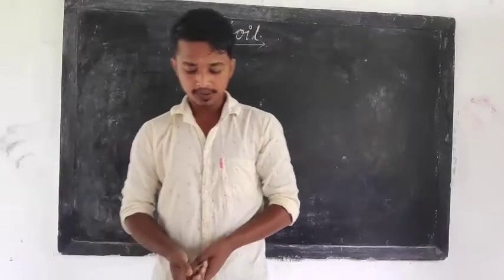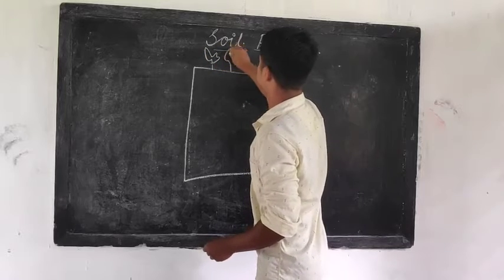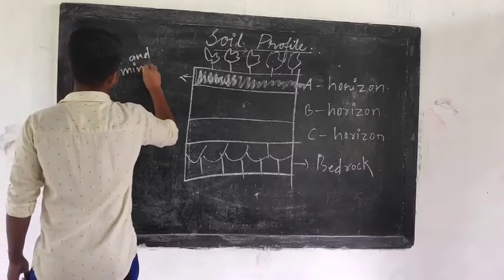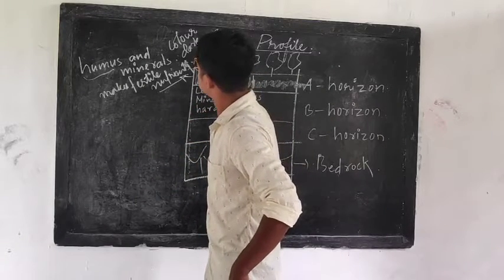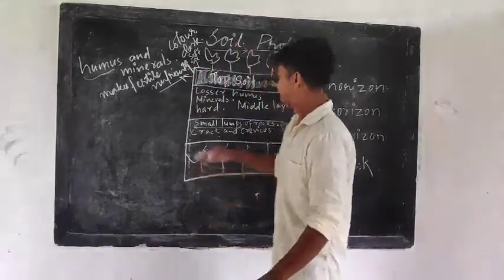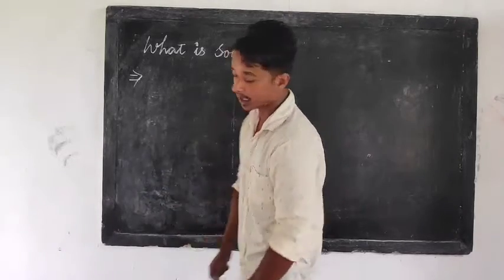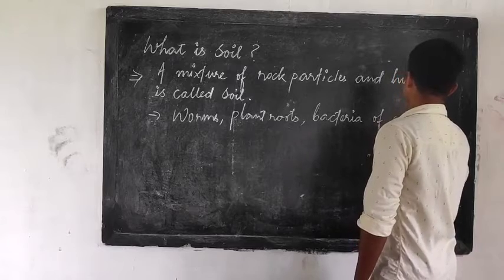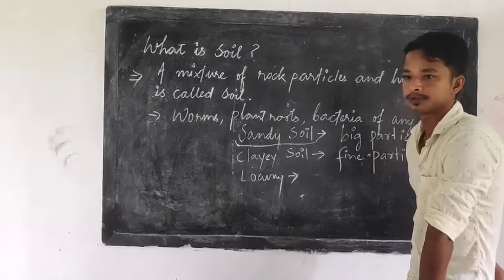class vii science. Topic - Soil